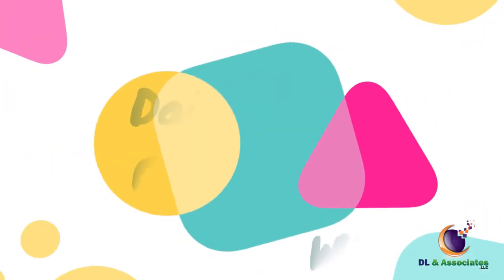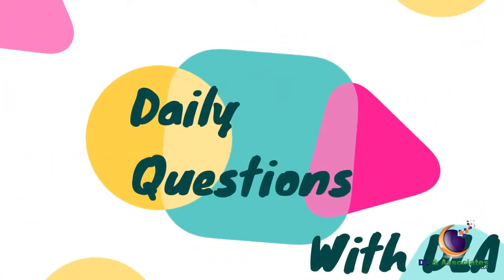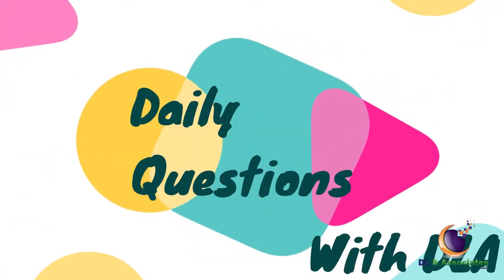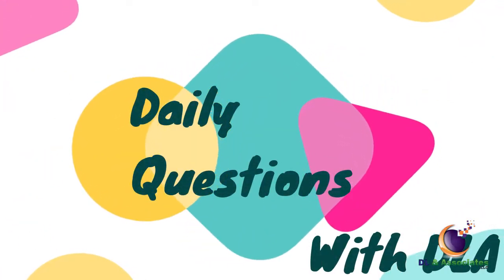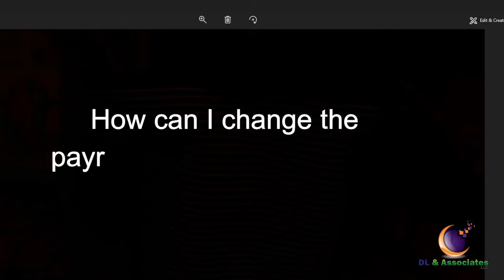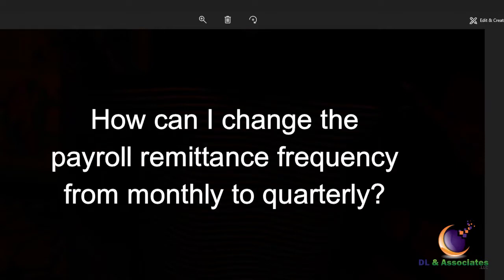How to change the payroll remittance frequency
DL & Associates is a certified QuickBooks Solution Provider that offers services such as QuickBooks consulting, training, data repair, and implementations. DL & Associates will answer commonly asked QuickBooks’ questions DAILY.

How to change the payroll remittance frequency from monthly to quarterly?
When you click on employee, go to payroll set-up, then click on taxes and choose schedule payments and change the payment frequency.